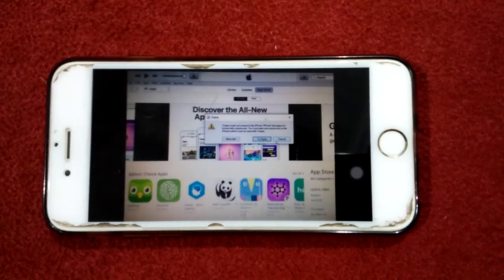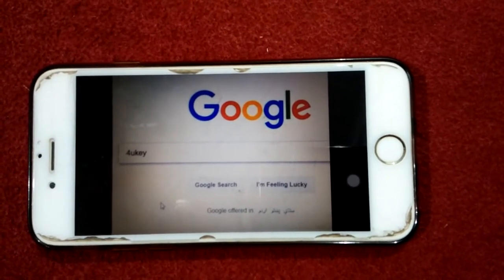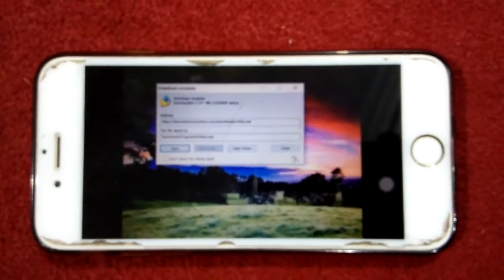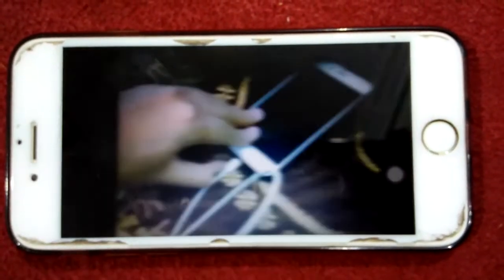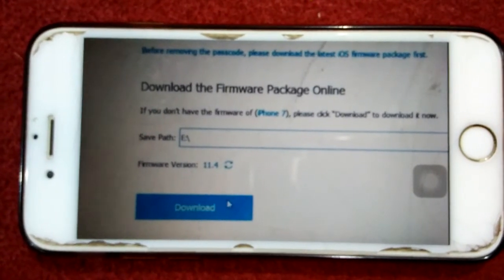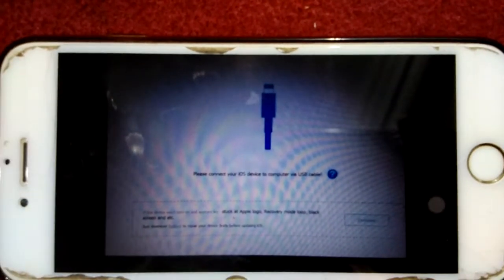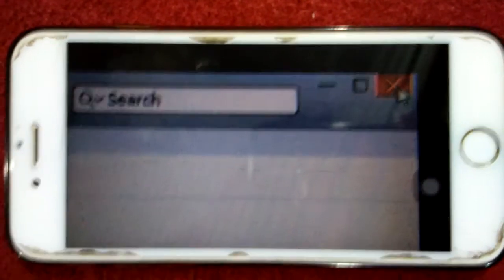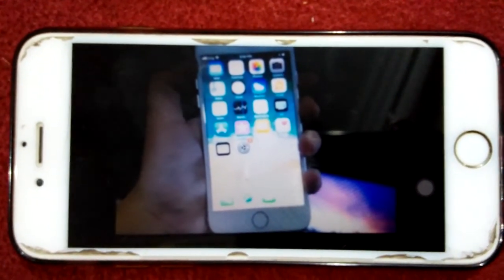How to Unlock Disabled iPhone iPad iPod without passcode, itunes or icloud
How to Unlock Disabled iPhone iPad iPod without passcode